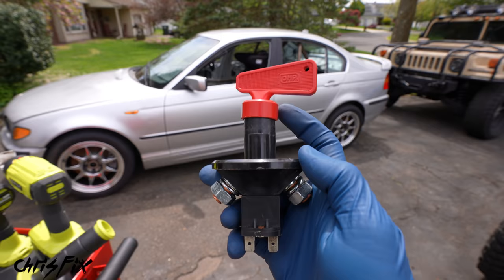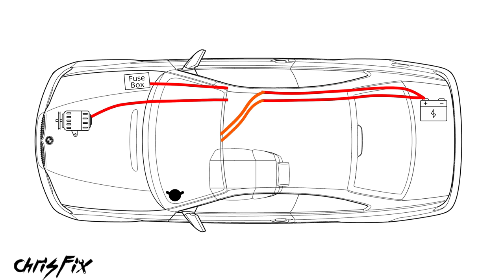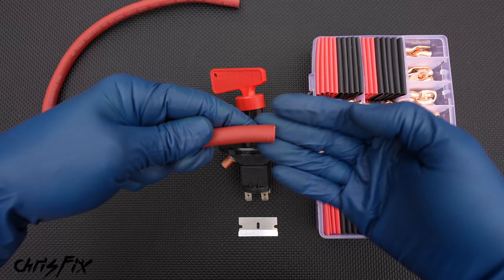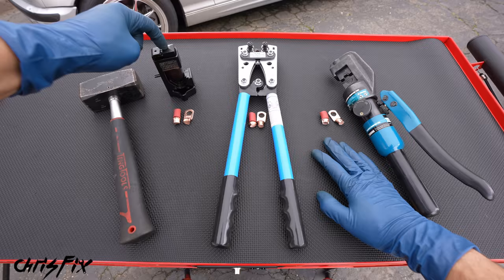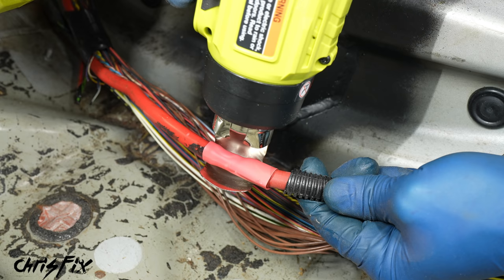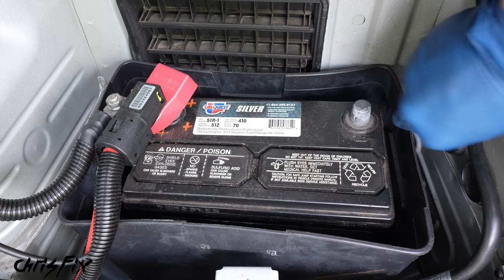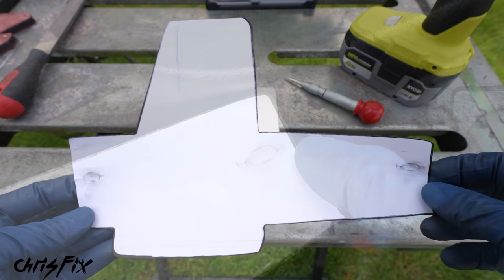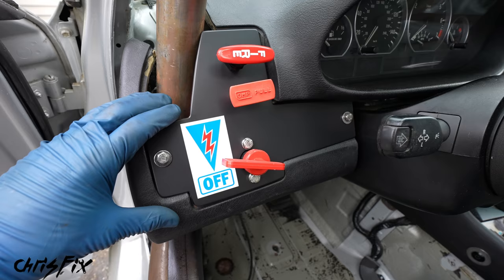How to Install a Battery Kill Switch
Learn how to install a battery cut-off switch that kills the engine and all electrical power to-and-from the battery. I also show you how to crimp battery cables using a hand crimper, hammer crimper, and hydraulic crimper, so you will learn each method and how to get perfect crimps.

Kill Switch
Small Wire Crimper
Hammer Crimper
Hand Crimper (and cable cutter)
Hydraulic Crimper
Terminal End Kit
2 Gauge (7mm) Wire
Hole Mount Zip Ties
Zip Tie Mounts

0:00 Intro
1:32 Tools and Products
5:40 Wiring Diagram
6:19 How a Kill Switch Works
11:20 How to Crimp Battery Cables
19:50 Easy Way to Add Split Wire Loom Tubing
20:29 Installing the Battery Cables
24:10 Organizing the Wiring
26:12 ECU Cut Off Wiring
31:54 Kill Switch Panel Fabrication
37:47 Panel Installation
39:20 Testing the Kill Switch